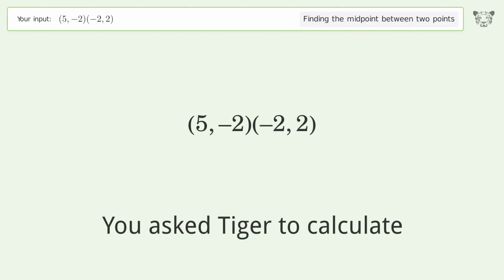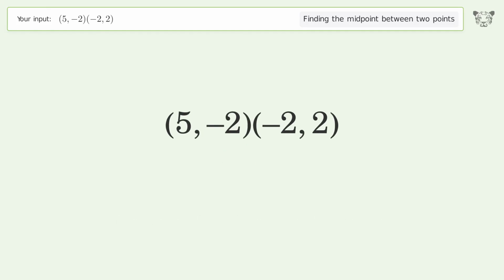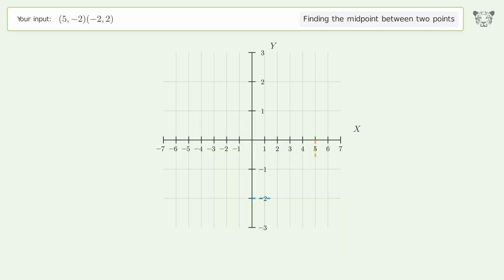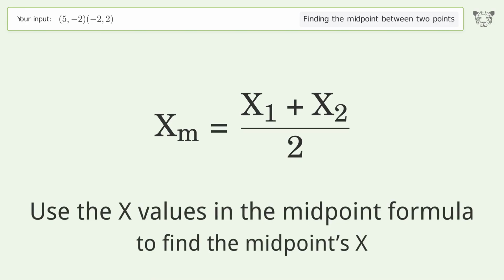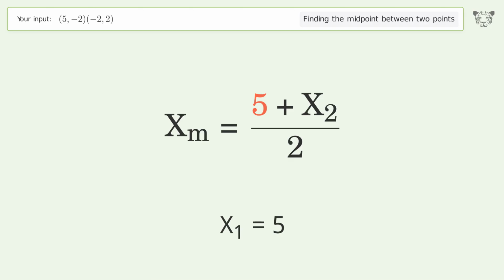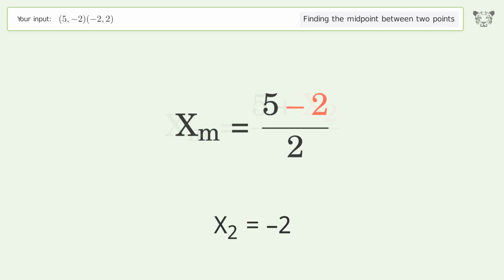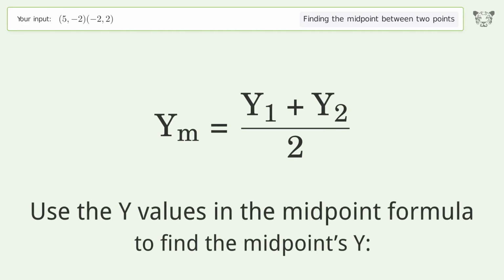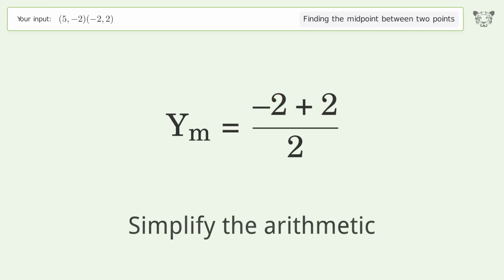Find the midpoint between two points p1 (5,-2) and p2 (-2,2): Step-by-Step Video Solution